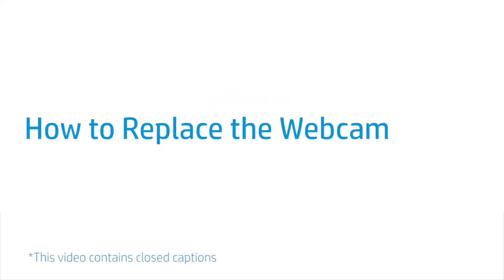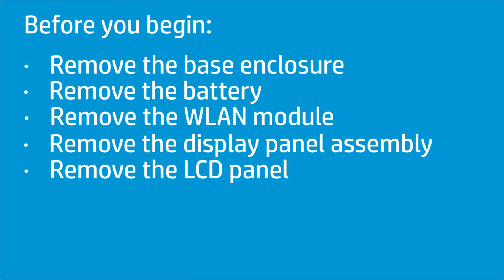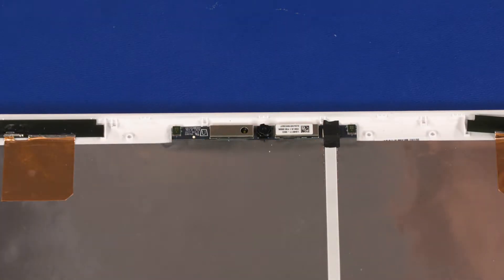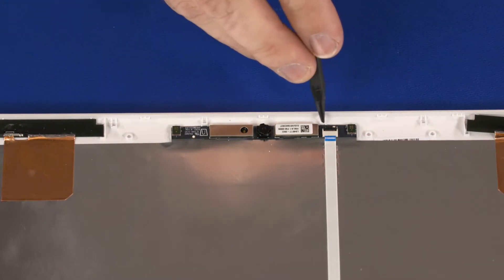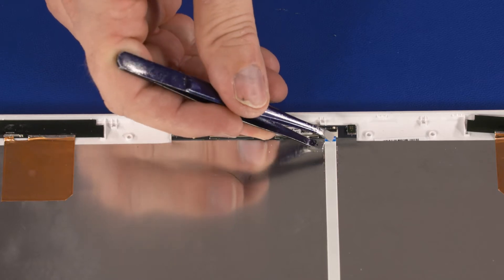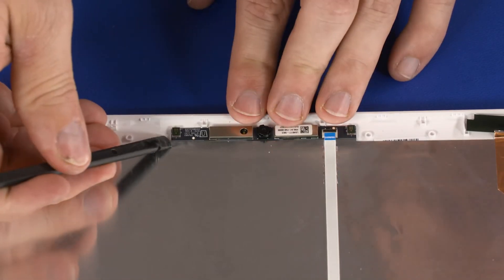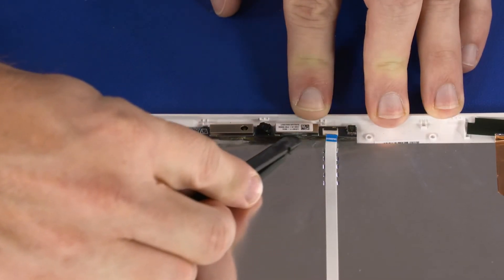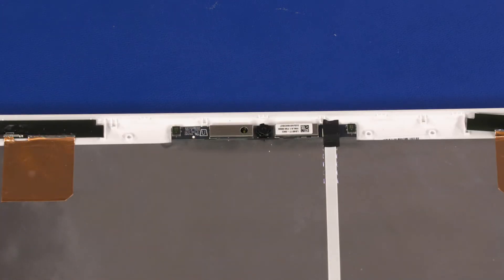Replace the Webcam | HP Chromebook 14b-ca0000 x360 Laptop PC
Learn how to replace webcam for HP Chromebook 14b-ca0000 x360 Laptop PC.

Follow these steps to replace webcam for HP Chromebook 14b-ca0000 x360 Laptop PC:
- Before you begin: Remove the base enclosure, battery, WLAN module, display panel assembly, and LCD panel.
- Removal -
- Remove the tape that covers the webcam ZIF connector.
- Using minimal force, lift the locking bar up on the webcam ZIF connector and disconnect the webcam ribbon cable from the webcam.
- Using a flat, non-conductive tool, carefully remove the webcam from the adhesive that secures it to the display enclosure and lift the webcam off its alignment pins.
- Reverse this procedure to install the webcam.